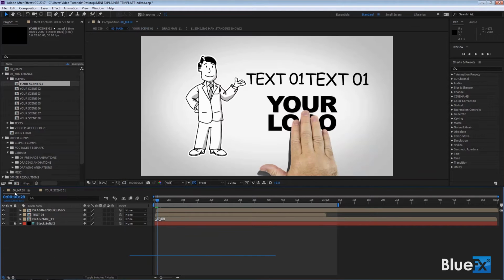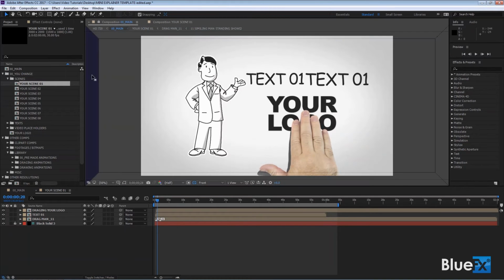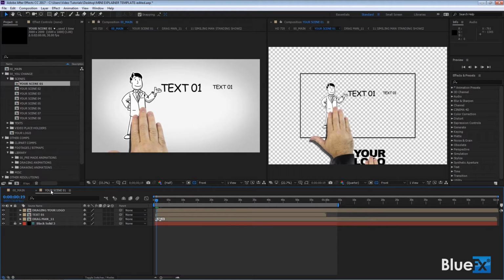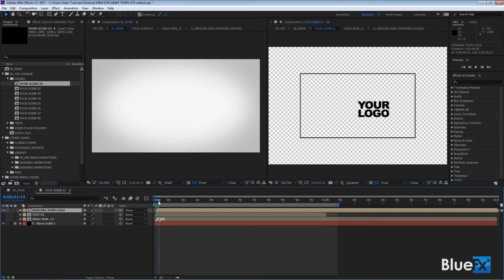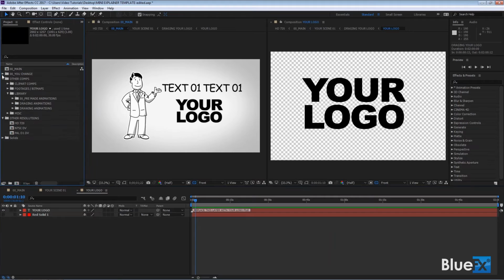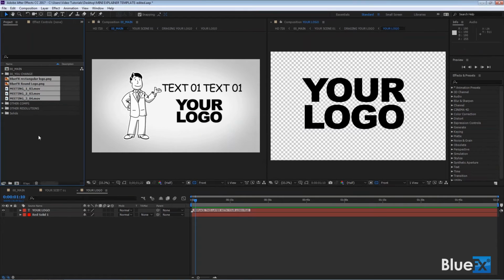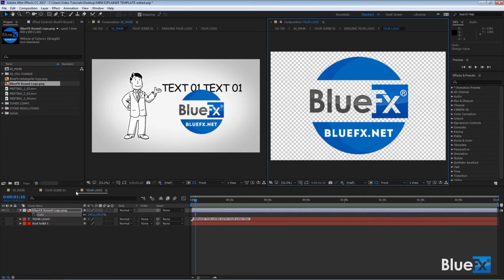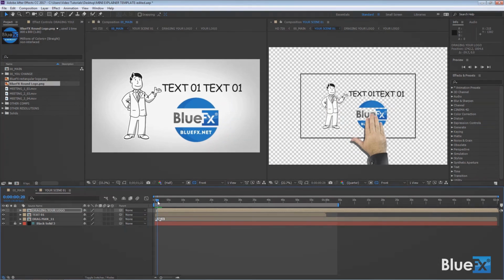How To Make a Fun Video in Adobe After Effects | Bluefx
Learn more about how to make a fun video in After Effects in this AE Academy live class

Join The After Effects Academy And Get Acces To This Full Lesson + Monthly Live Classes And After Effects Templates